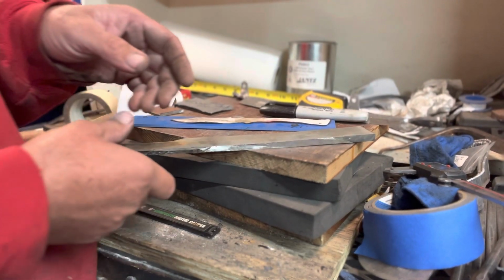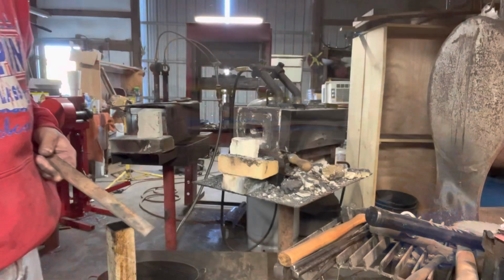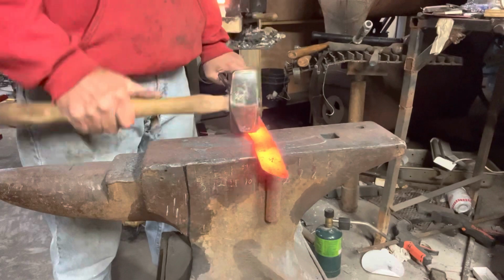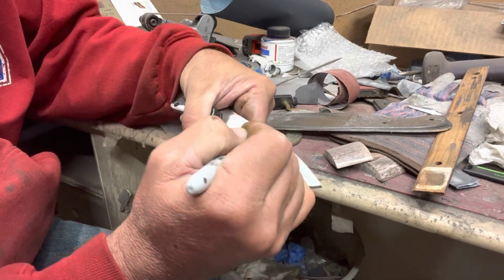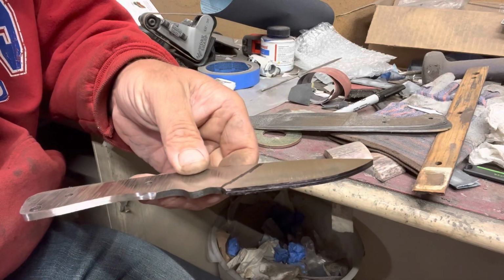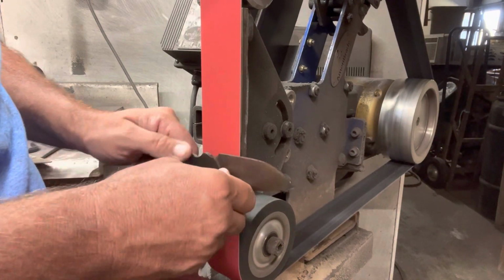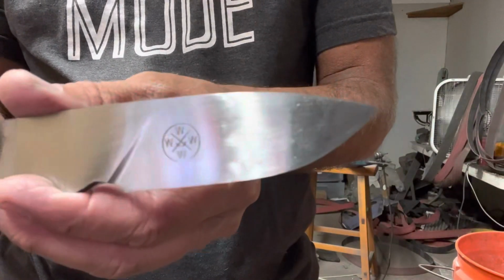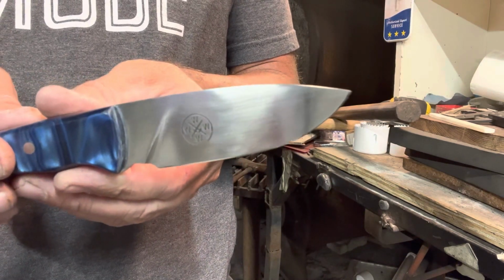Forging a hunting knife for a 500 subscriber giveaway .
In this video I forge a hunting knife from a leaf spring. I will be giving this knife away on Nov 6. Watch the video to learn how to enter